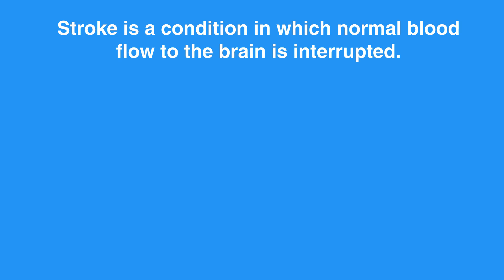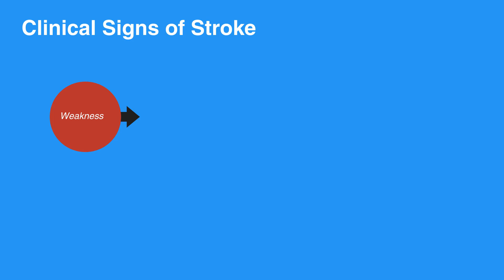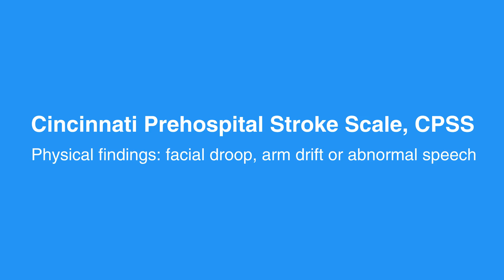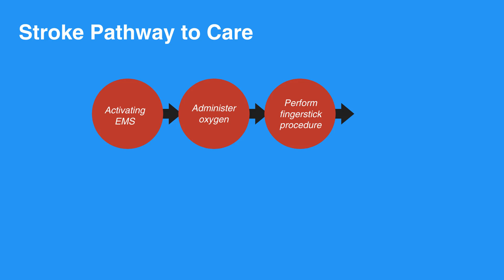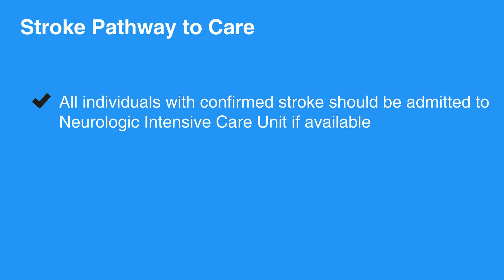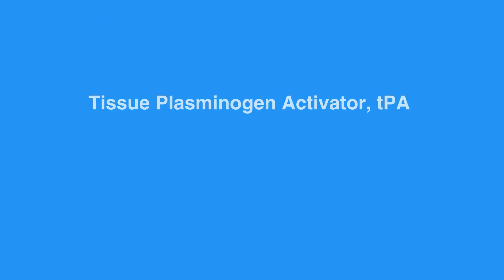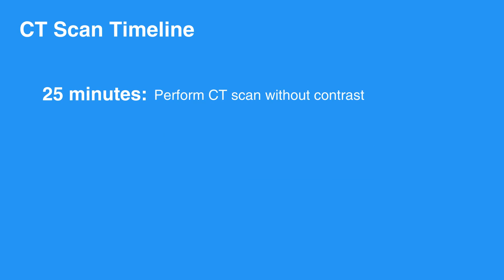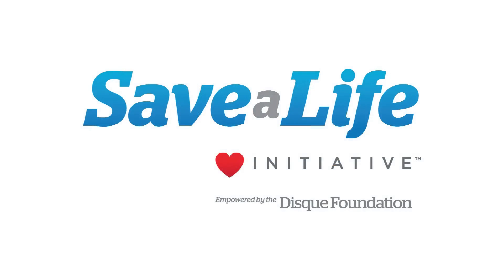7k: Acute Stroke (2026)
The final lesson in chapter 7 covers Acute Stroke, its symptoms, and how care is provided. Stroke is defined as a condition in which normal blood flow to the brain is interrupted. The two variations of strokes are explained and the different ways in which care must be provided are discussed.

Stroke is a condition in which normal blood flow to the brain is interrupted.
Strokes can occur in two variations: ischemic and hemorrhagic. In ischemic stroke, a clot lodges in one of the brain’s blood vessels, blocking blood flow through the blood vessel. In hemorrhagic stroke, a blood vessel in the brain ruptures, spilling blood into the brain tissue.
Iscemic stroke and hemorrhagic stroke account for 87 percent and 13 percent of the total incidents, respectively. In general, the symptoms of ischemic and hemorrhagic strokes are similar. However, the treatments are very different.
Clinical signs of stroke depend on the region of the brain affected by decreased or blocked blood flow. Signs and symptoms can include: weakness or numbness of the face, arm, or leg, difficulty walking, difficulty with balance, vision loss, slurred or absent speech, facial droop, headache, vomiting, and change in level of consciousness. Not all of these symptoms are present, and the exam findings depend on the cerebral artery affected.
To care for an individual with a stroke, proceed with this pathway.
Start with activating EMS.
Administer oxygen. Use four liters per minute of nasal cannula and titrate as needed to keep oxygen saturation to 94-99 percent.
Perform fingerstick procedure. Check glucose. Hypoglycemia can mimic acute stroke.
Check history. Determine precise time of symptom onset from the individual and witnesses.
Examine the individual. Determine deficits, such as gross motor, gross sensory, and cranial nerves.
Institute seizure precautions.
Use at least two large gauge IVs in each antecubital fossa.
Notify the hospital. Take the individual to a stroke center if possible.
Individuals with ischemic stroke who are not candidates for fibrinolytic therapy should receive aspirin unless contraindicated by true allergy to aspirin. All individuals with confirmed stroke should be admitted to Neurologic Intensive Care Unit if available.
Before giving anything (such as medication or food) by mouth, you must perform a bedside swallow screening. All acute stroke individuals are considered NPO on admission.
Stroke treatment includes blood pressure monitoring and regulation per protocol, seizure precautions, frequent neurological checks, airway support as needed, physical/occupational/speech therapy evaluation, body temperature, and blood glucose monitoring. Individuals who received fibrinolytic therapy should be followed for signs of bleeding or hemorrhage.
Certain individuals (of age 18 to 79 years with mild to moderate stroke) may be able to receive tPA (or tissue plasminogen activator) up to 4.5 hours after symptom onset. Under certain circumstances, intra-arterial tPA is possible up to six hours after symptom onset. When the time of symptom onset is unknown, it is considered an automatic exclusion for tPA. If time of symptom onset is known, the National Institute of Neurological Disorders and Stroke (or NINDS) has established the time goals.
The NINDS established time goals advise the individual to have general assessment by expert and urgent CT scan without contrast within 10 minutes of arrival.
Within 25 minutes of arrival, you should perform a CT scan without contrast, perform a neurological assessment, and read CT scan within 45 minutes.
Within 60 minutes of arrival, you should evaluate criteria for using and administering fibrinolytic therapy, or “clot-buster.” Fibrinolytic therapy may be used within three hours of symptom onset, or 4.5 hours in some cases.
Within 180 minutes of arrival, the individual should be admitted to the stroke unit.
For details on Emergency Department Staff, refer to Figure 45 in your corresponding ACLS manual.
For Acute Stroke Algorithm, refer to Figure 46 in your corresponding ACLS manual.